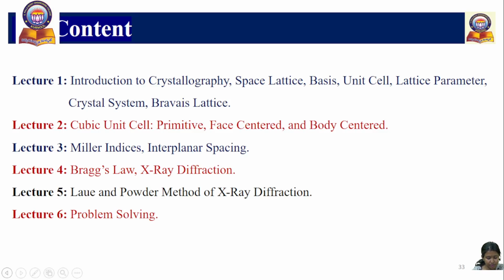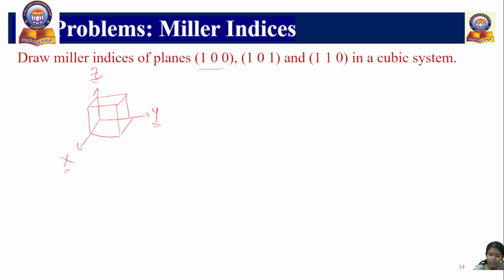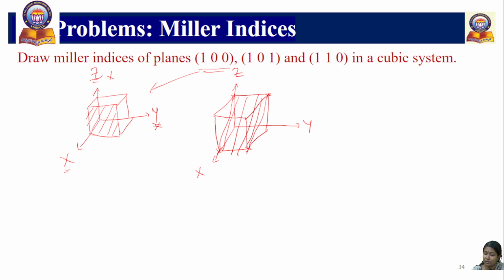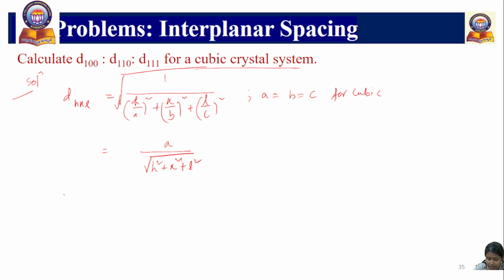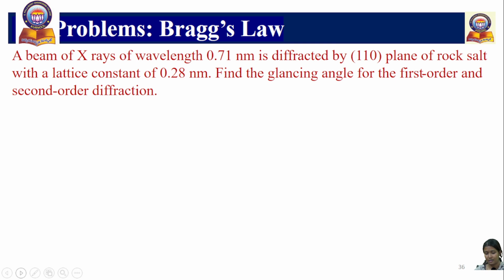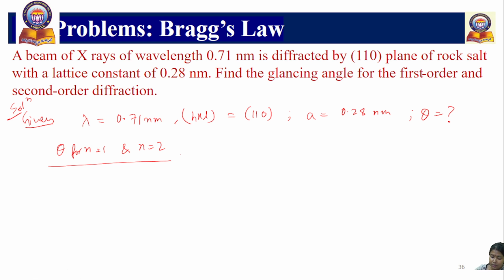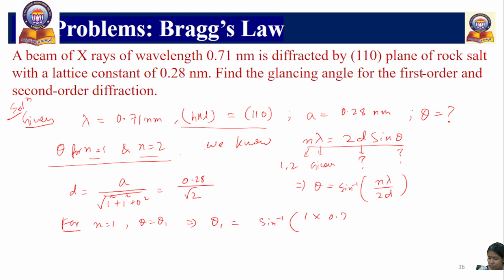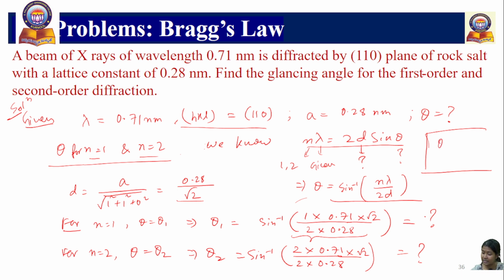Crystallography problem solving Lecture-6